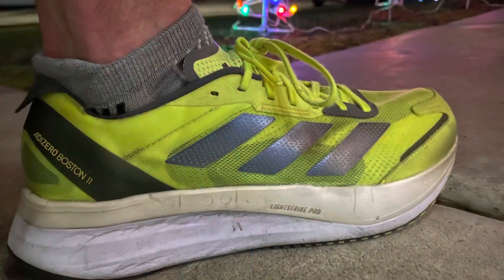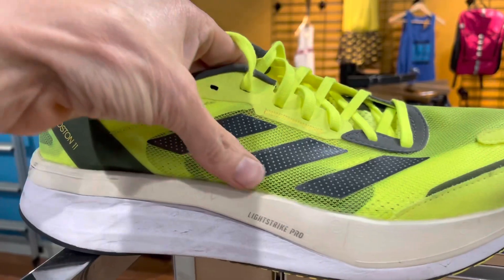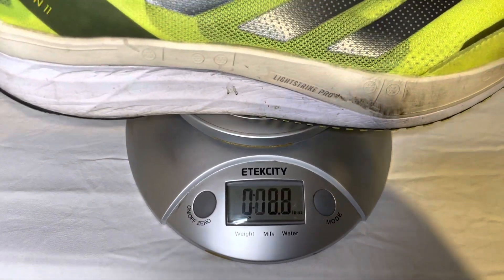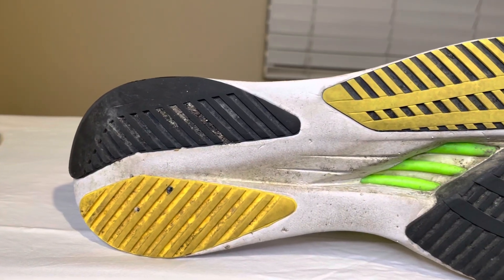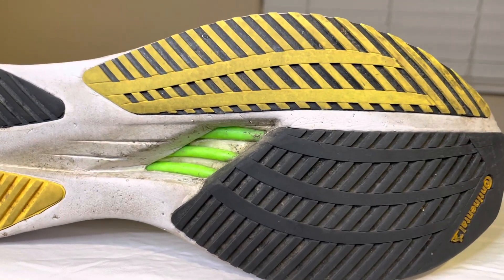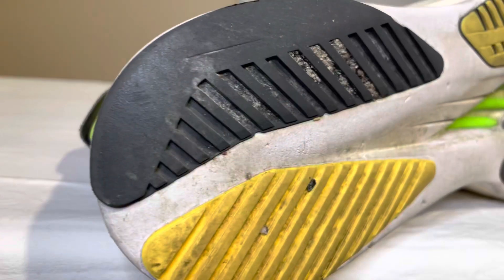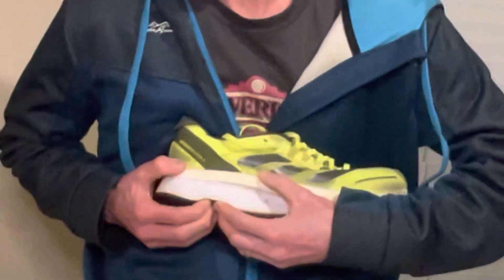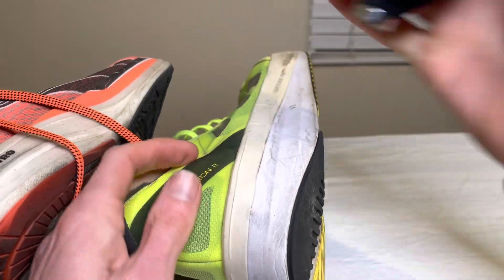Adidas Boston 11. Final review. 200 miles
A brief overview and final thoughts after after 200 miles of running in the Adidas Boston 11￼